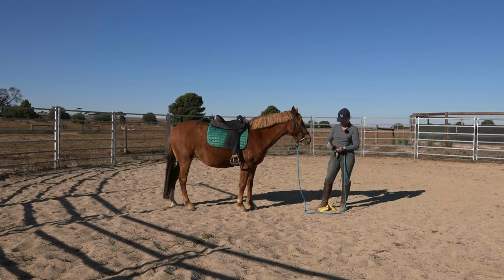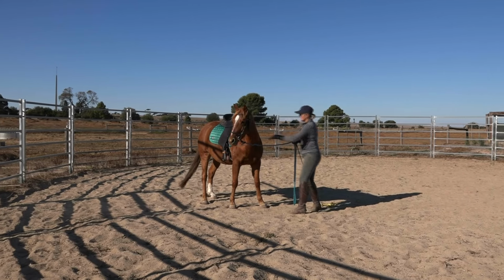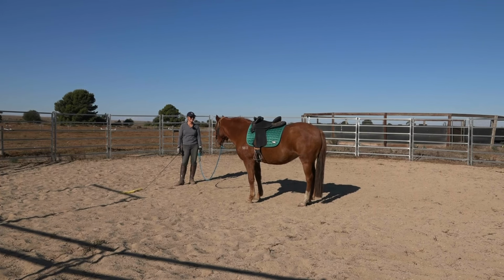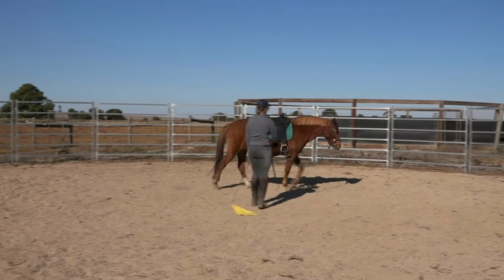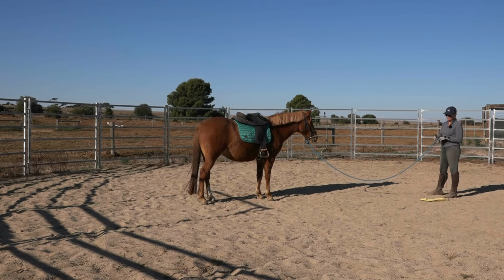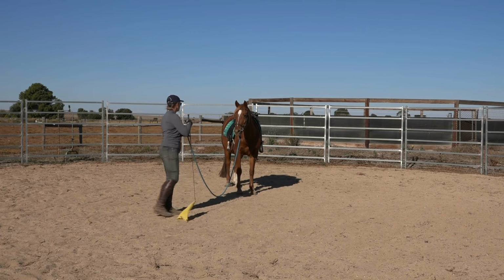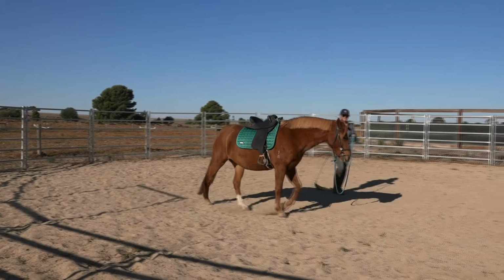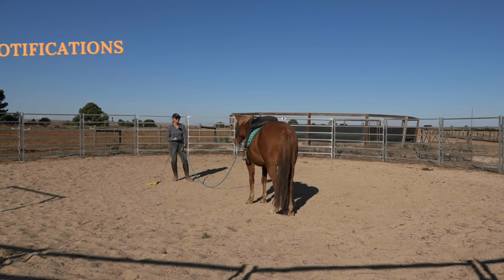Mastering Green Horse Training: Build Trust and Confidence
Get ready to master green horse training. Learn how to build trust and confidence with these basic training techniques for young or beginner horses or even an older horse needing some help.

I’m excited to share my latest video with you! This week, you'll get an authentic view of my fifth day of groundwork with a green 10-year-old mare that I’m re-starting under saddle.

In this uncut session (with just a few breaks for the mare to process), I demonstrate my basic groundwork techniques and how I use my body and energy to transition between trot and walk. You'll see how I help her relax and release tension, building trust and confidence every step of the way. At the end of the video, you'll also witness what happens when I use too much energy while walking towards her.

This video offers valuable insights into real-life horse training, focusing on developing a strong foundation of trust and confidence with a green horse.

Want to know more about Basic Horse Training Academy Go

Don't forget to download your FREE guide - 3 Principles to help you train your horse with ease: You will find it